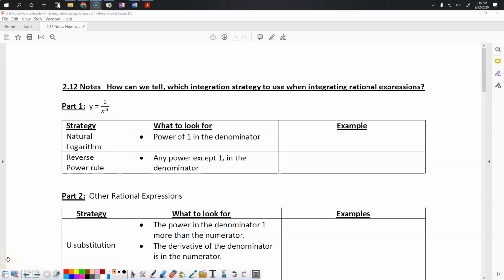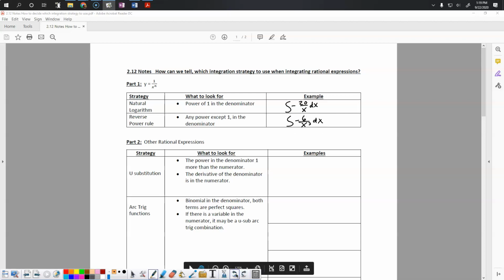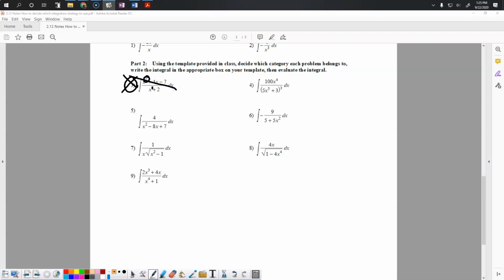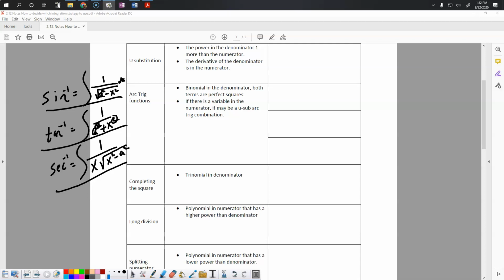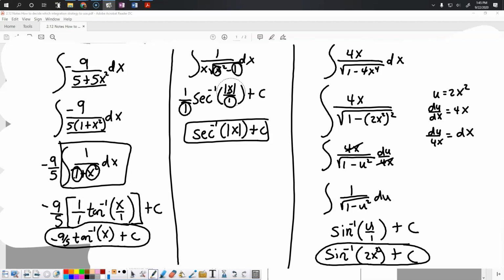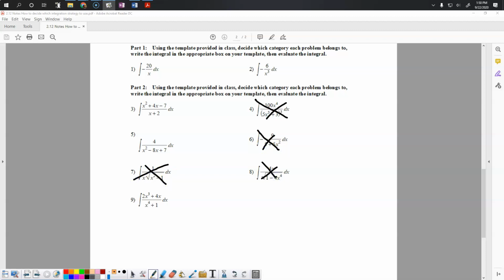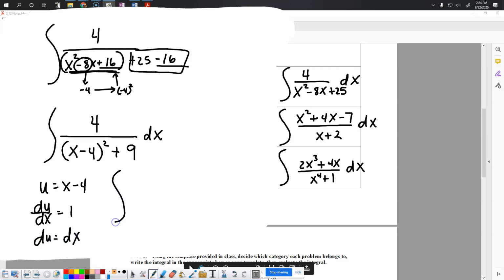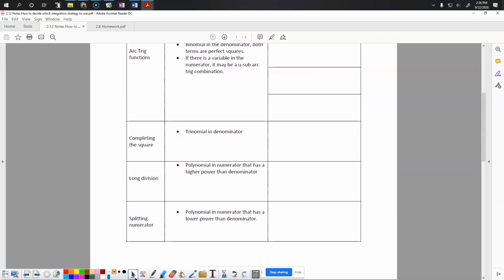Calc 2.12 Which Strategy Integration 23/24